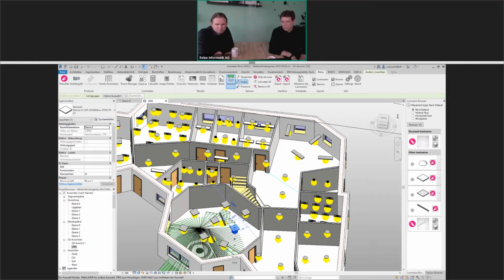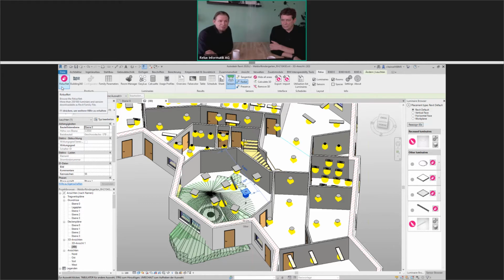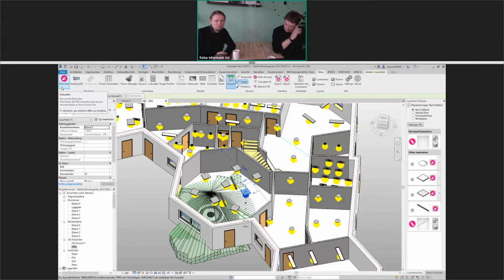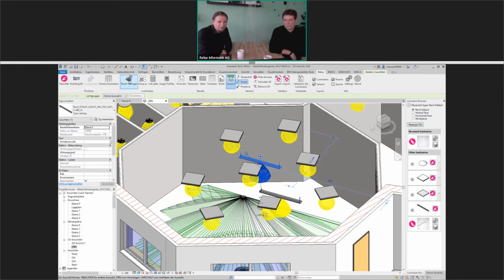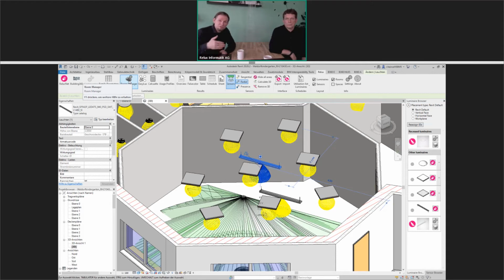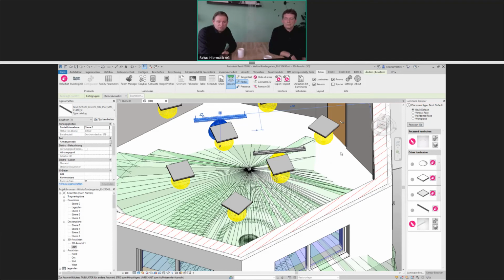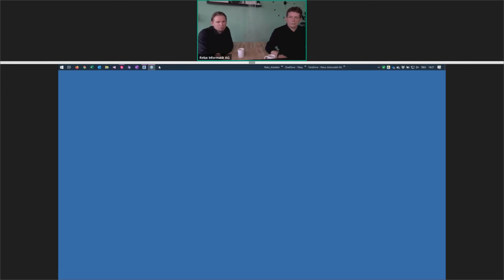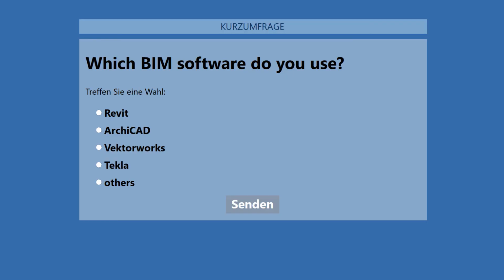FUN with RELUX - Episode 2 - BIM Concept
Gain exclusive insights with Klaus and Robert – this time on the topic of the BIM Concept and how Relux integrates with Revit to make lighting design part of efficient BIM workflows.

In this video you will learn:
- What BIM is and why it matters for lighting design
- Why Relux is integrated into Revit
- What ReluxCAD for Revit can do
- How IFC works through Revit
- The role of proprietary and neutral products
- Insights into the BIM process – from CAD to full BIM workflows

ReluxDesktop is the powerful software for lighting simulation, BIM workflows, and normative calculations – developed for professionals who demand the highest standards.

Chapters

00:00 Intro
00:15 Introduction & BIM basics
02:00 What is BIM?
04:30 From CAD to BIM – role of planners
06:15 ReluxCAD for Revit features
09:00 IFC through Revit
12:00 Proprietary & neutral products
15:00 Process, import & export
18:30 Fremd-RFA & radiosity preview
25:00 Practice examples & raw material
35:00 Q&A